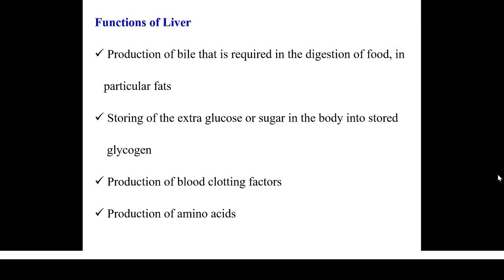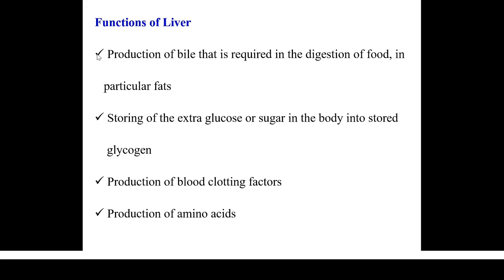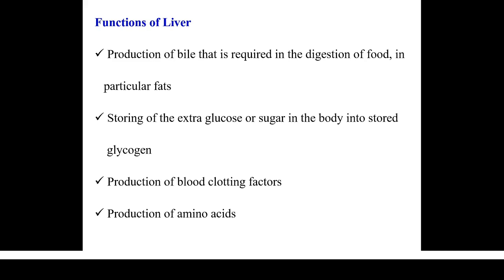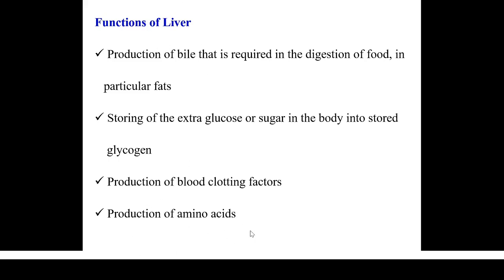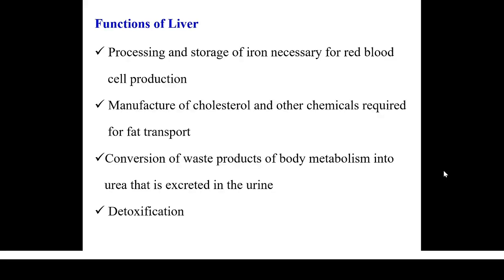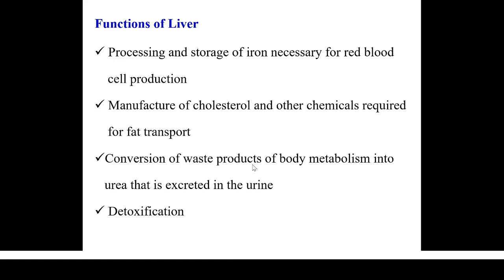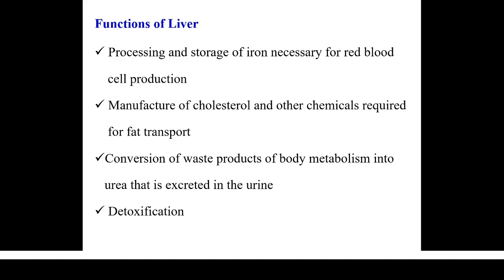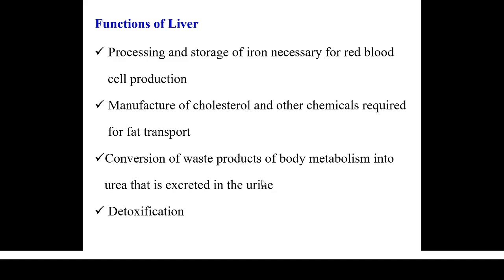Video 3 Liver Functions